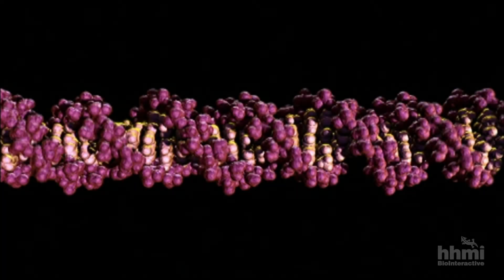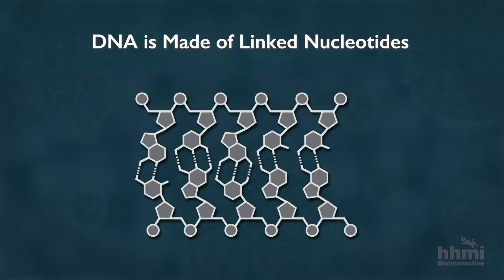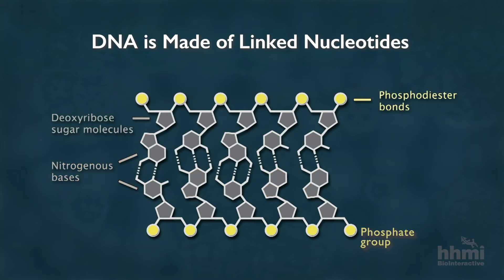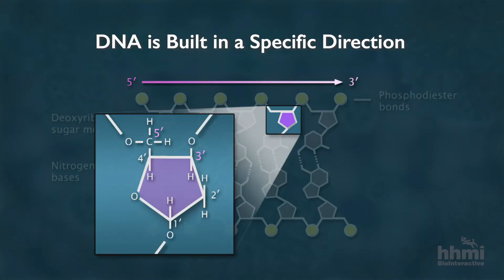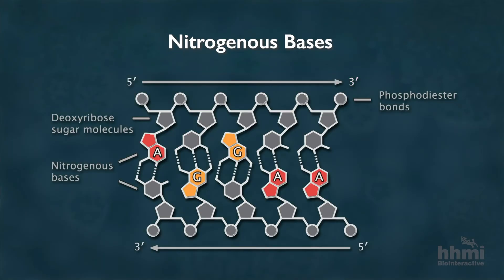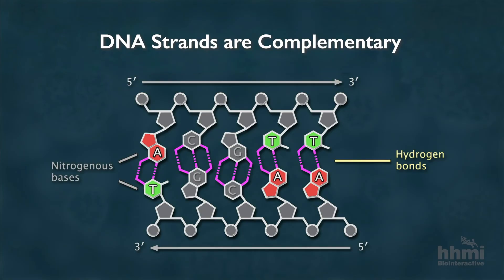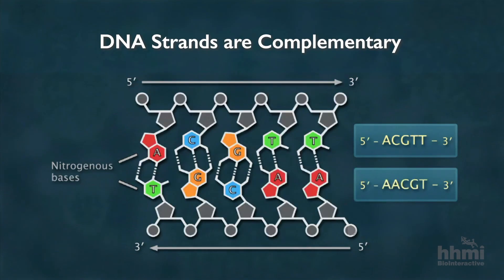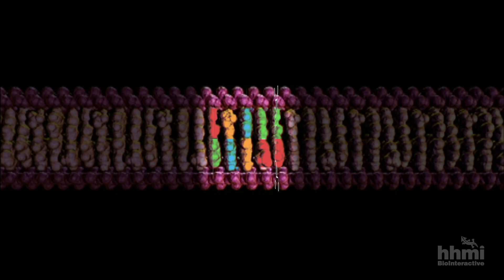Chemical Structure of DNA | HHMI BioInteractive Video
This animation explores the chemical components and bonds of the nucleotides that make up DNA.